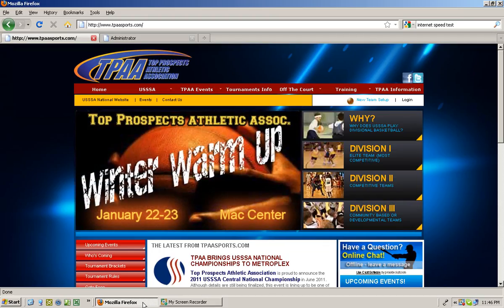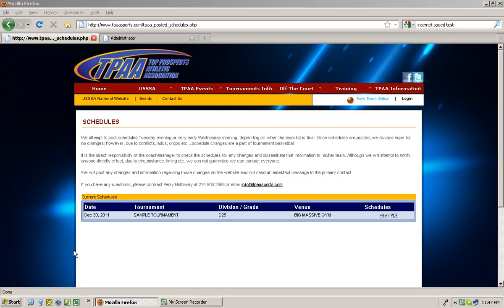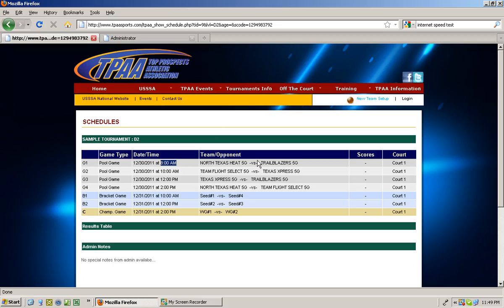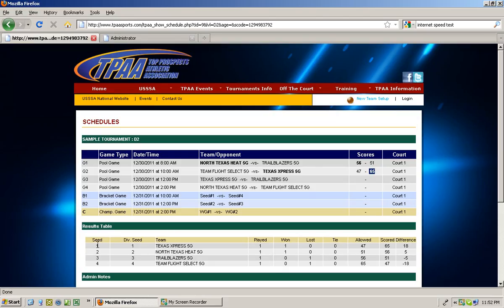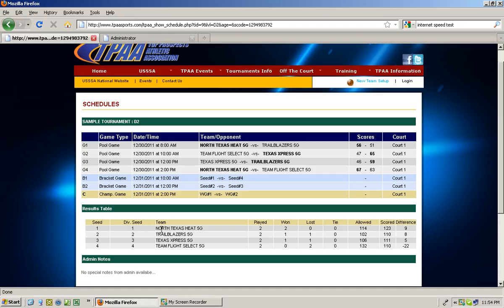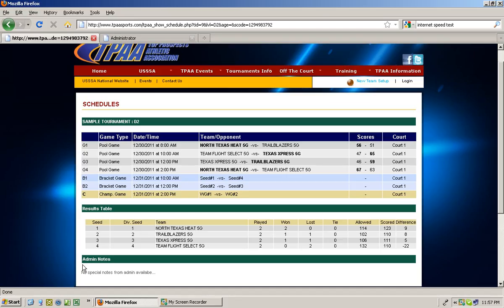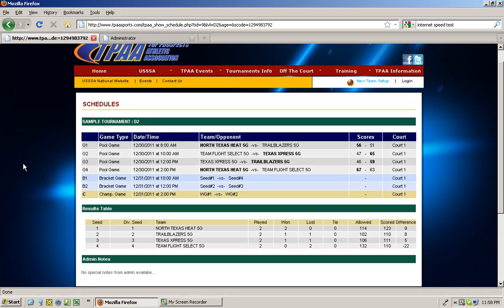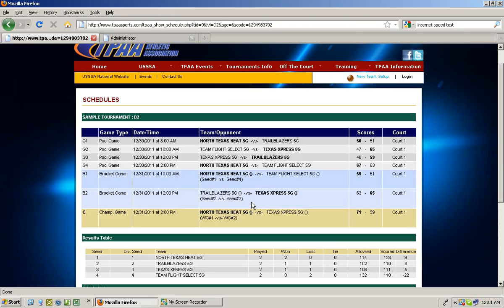bracket_scoring.wmv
Understanding schedules and brackets